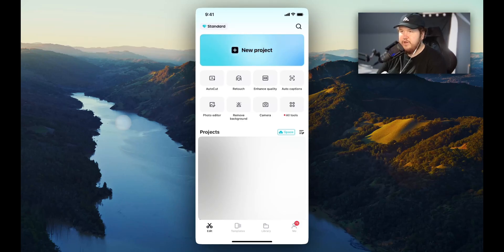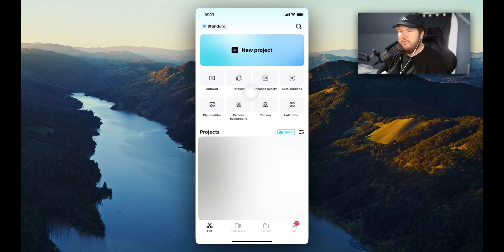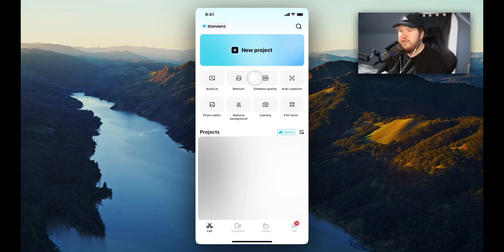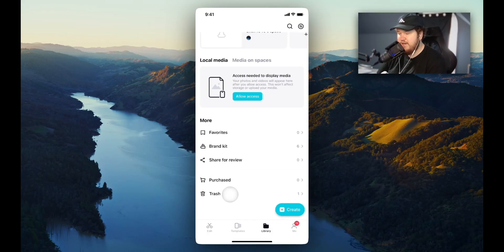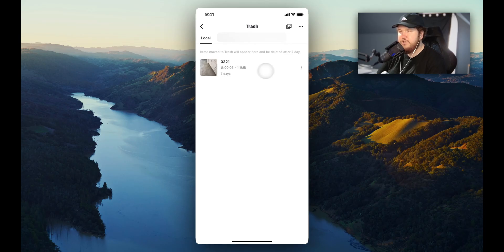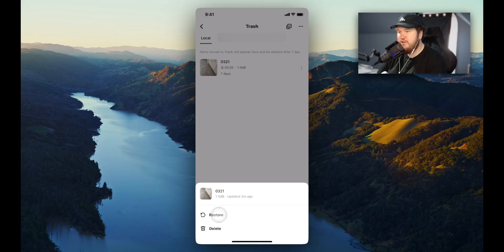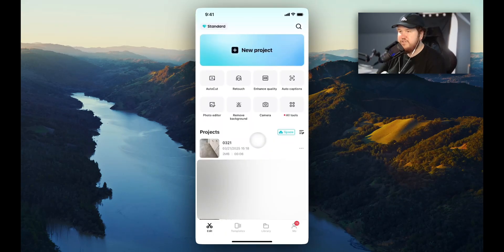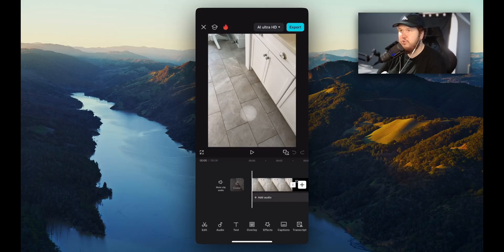How To Recover A Deleted Project in CapCut Mobile App (Step By Step)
Learn how to recover a deleted project in the CapCut Mobile App in this step by step tutorial.